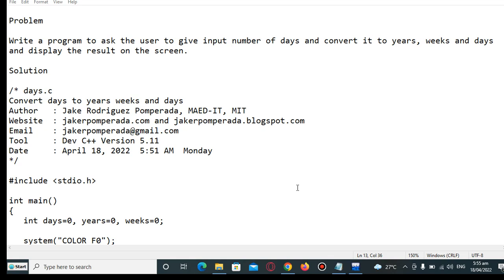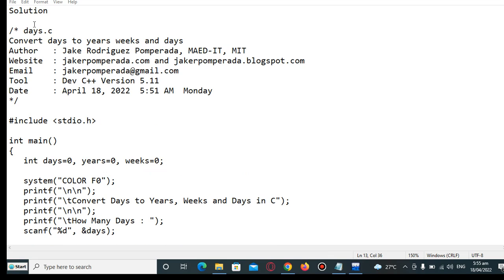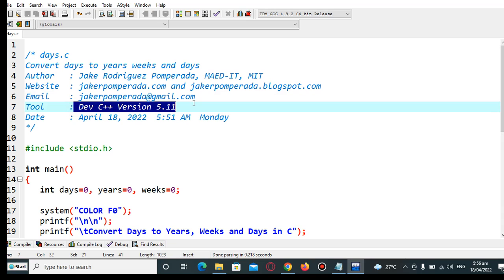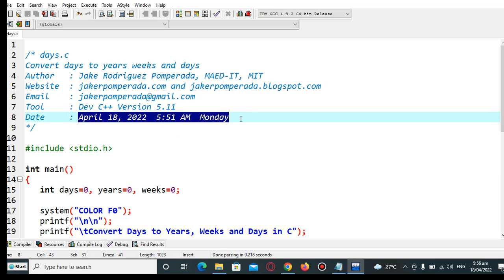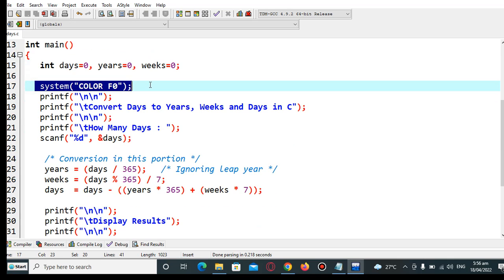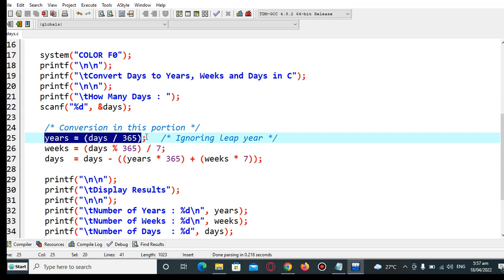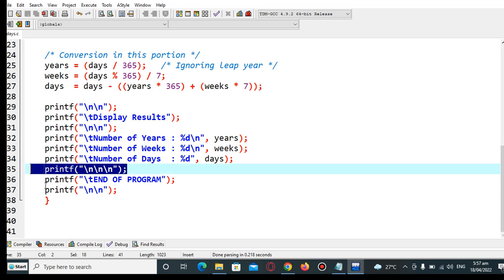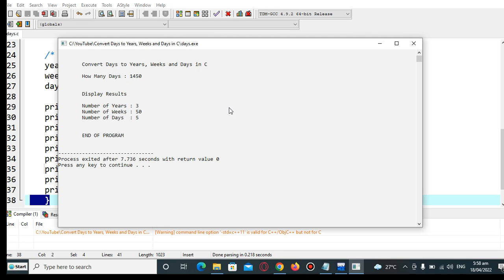Convert Days to Years, Weeks and Days in C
Machine Problem

Write a program to ask the user to give an input number of days and convert it to years, weeks, and days and display the result on the screen.

GCash Account

Jake Pomperada